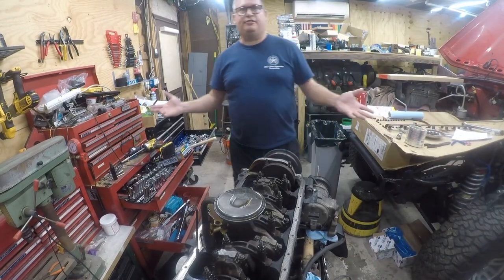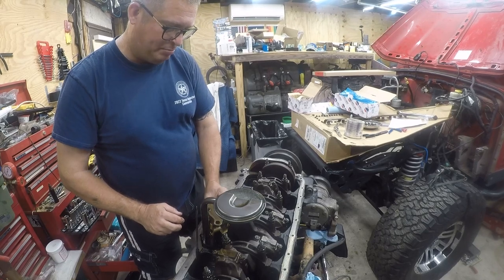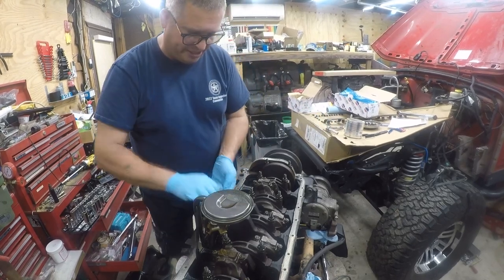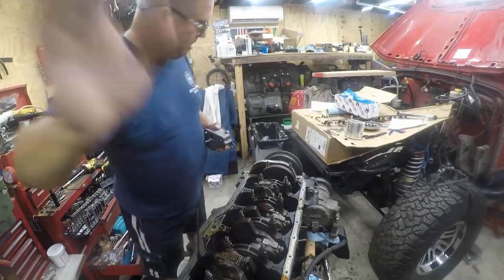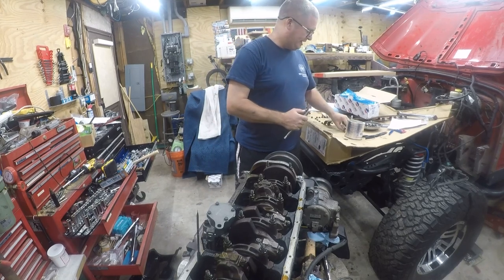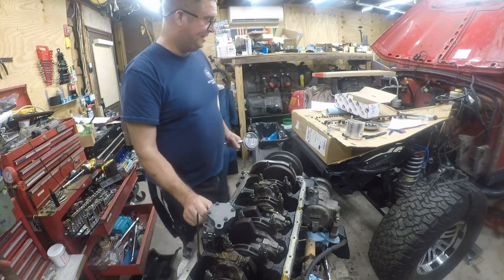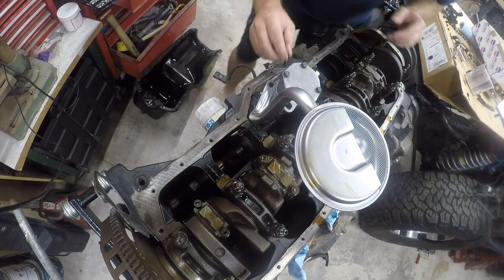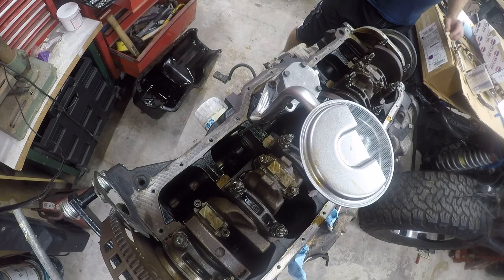Jeep TJ Build - Jeep 51 - Oil Pump Replacement and Pickup Installation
I decided to preventatively change the oil pump.  Installing the pickup tube is a pain, but I show the easiest way to field-press it in.

When you use a link below to buy from Amazon you'll pay the same price.

Parts and tools used:
Oil Pump
Oil Pickup
Dead Blow Hammer
Box Wrench
Small torque wrench